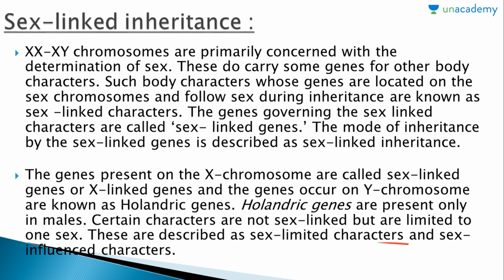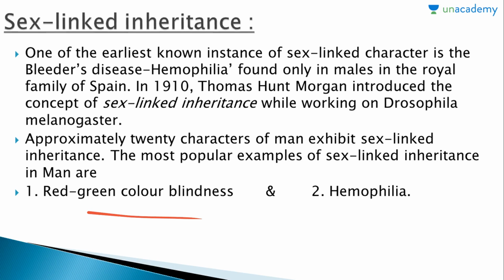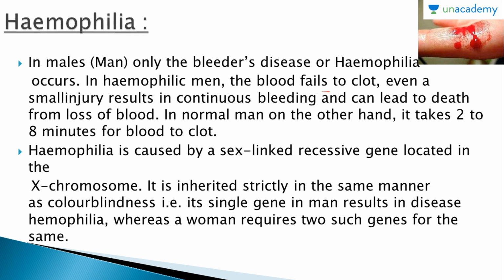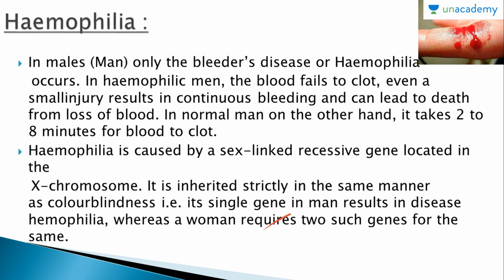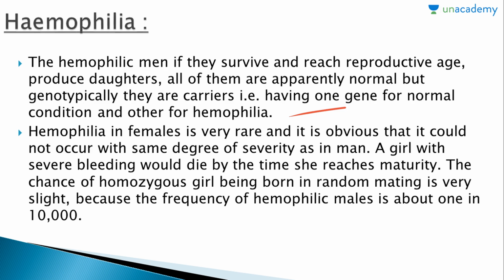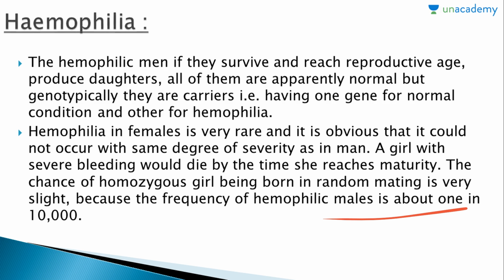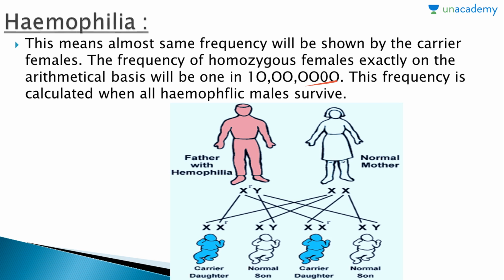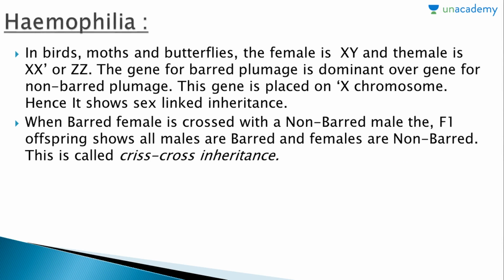Understanding Genetics and Mendalism- Haemophilia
Understanding Genetics and Mendalism- Haemophilia:  In this lesson, Navneet Sharma teaches about Haemophilia. This course covers all the important aspects of Genetics and Mendelism. The educator has covered mendel laws of genetics, Dihybrid Cross, Gene Interaction, Sex Determination, Haemophilia, Color Blindness, Blood Groups, Gene Mutations exhaustively
To watch this entire collection of lessons and to discuss with the educator go